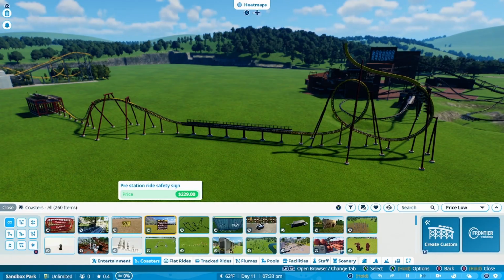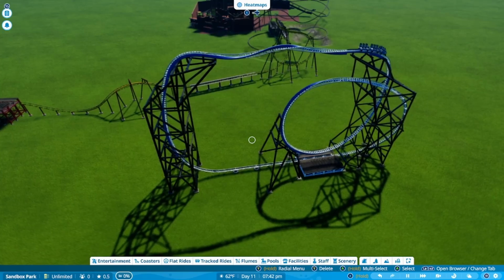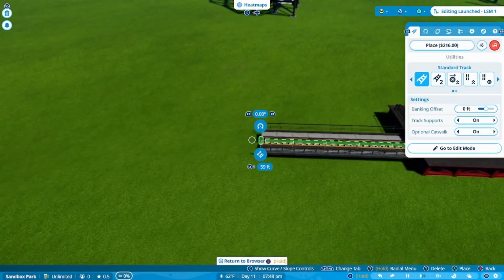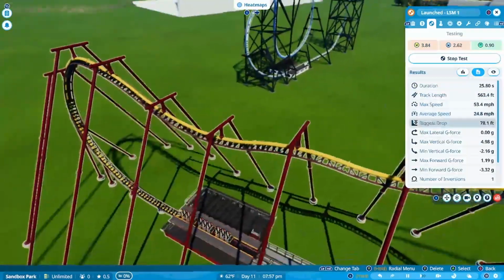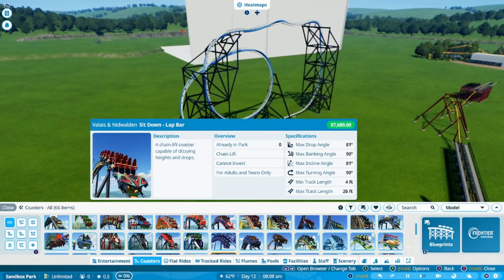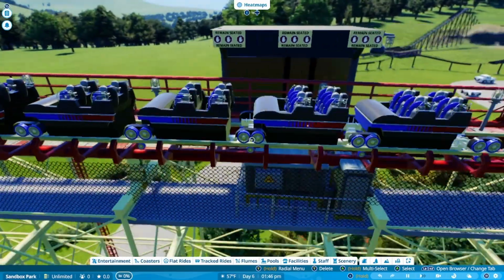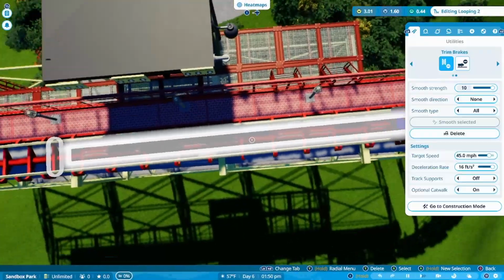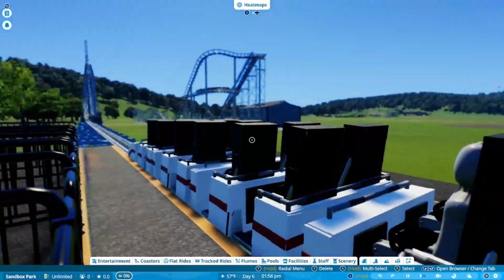how to make working shuttle coasters in planco 2: NO MODS!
in this video i show how to make the skyrocket II and other shuttle looping coasters in planet coaster 2 without mods!